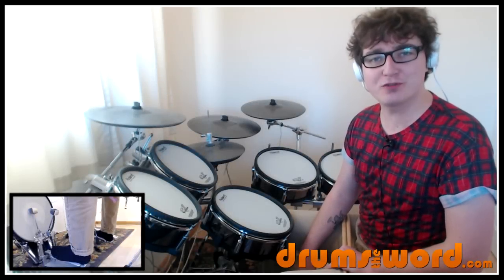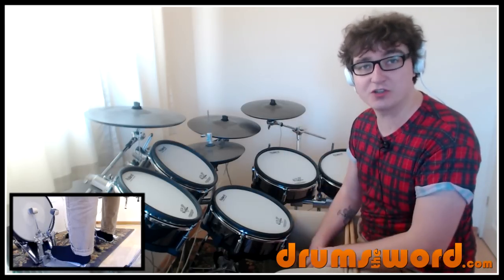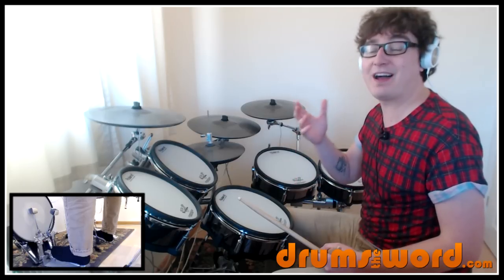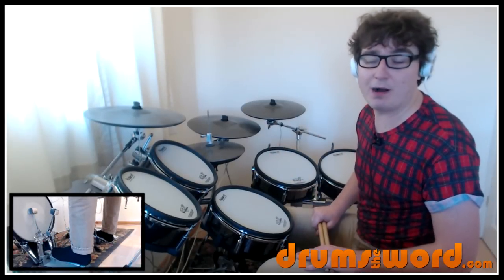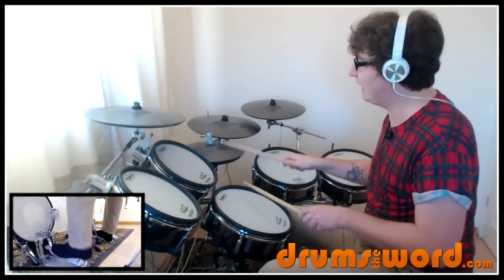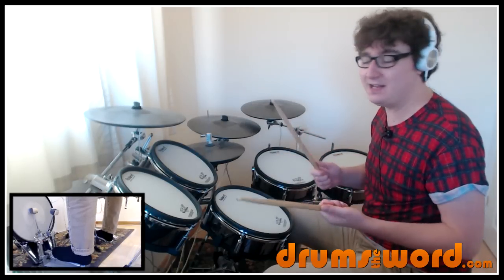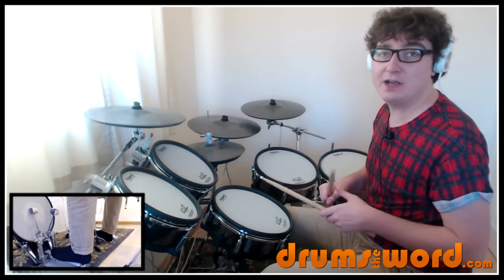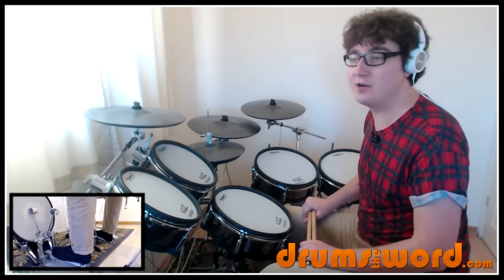★ Sweet Home Alabama (Lynyrd Skynyrd) ★ Drum Lesson PREVIEW | How To Play Song (Bob Burns)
In this EXCLUSIVE video drum lesson I'm going to show you how to play the song "Sweet Home Alabama" by Lynyrd Skynyrd...featuring the drumming of Bob Burns.